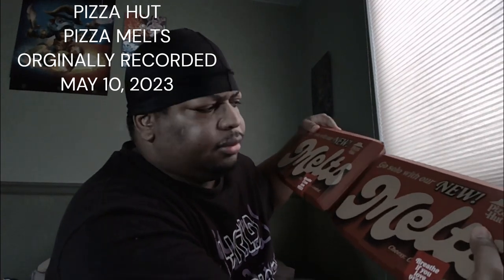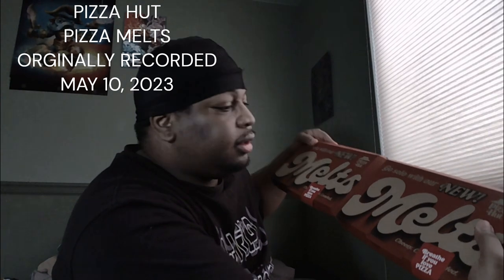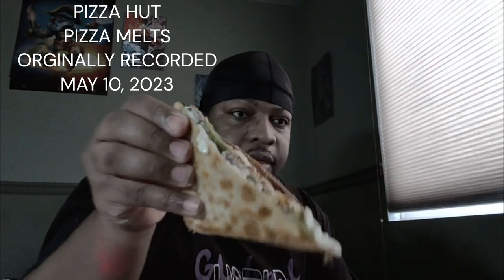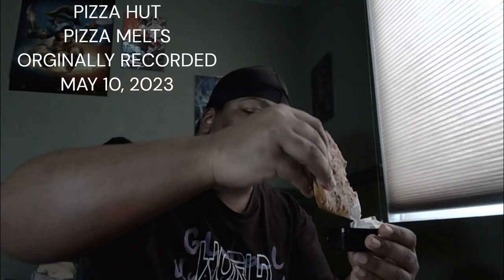PIZZA HUT PIZZA MELTS (5/10/23) - AZAREAL'S TASTE TEST